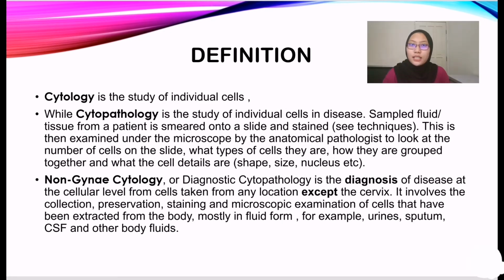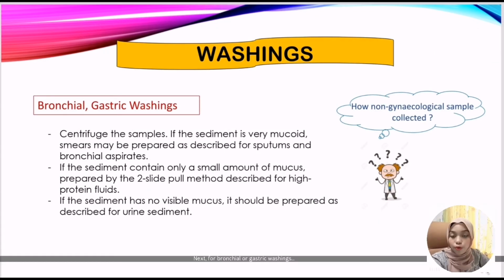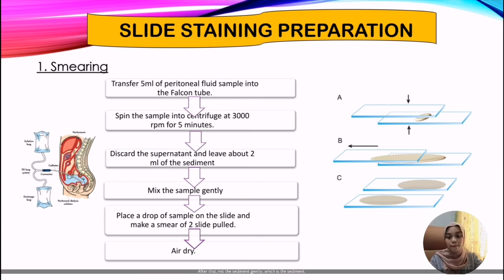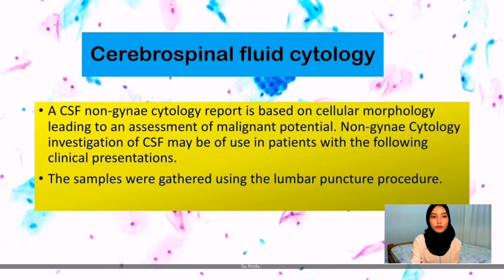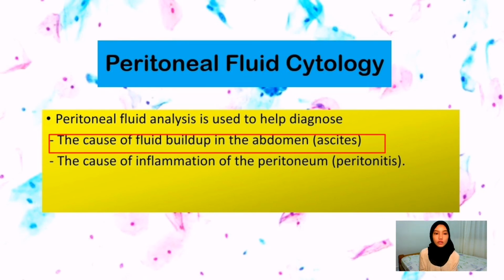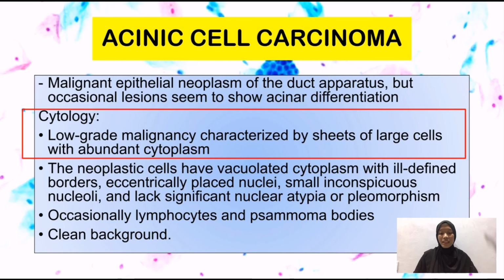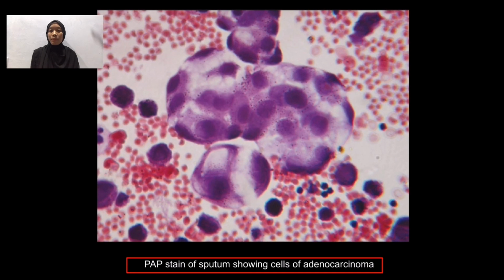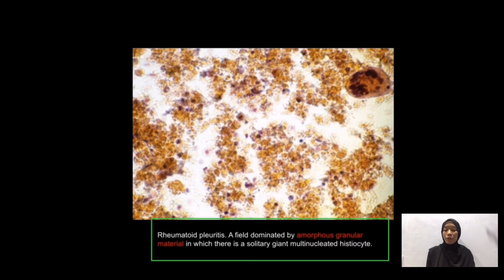Non-Gynaecological Specimens 👨‍🔬 - ( video lecture )